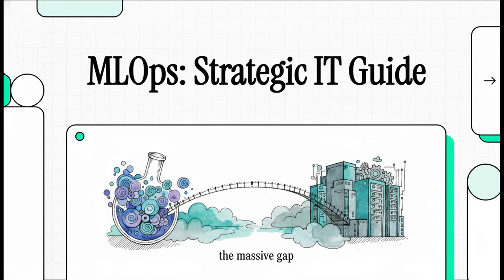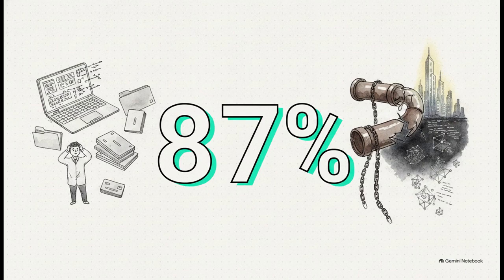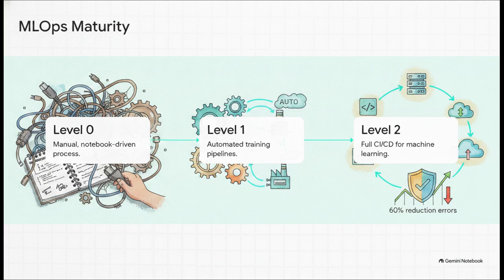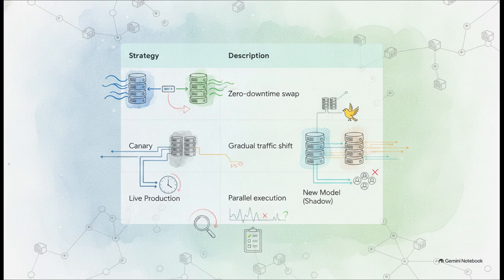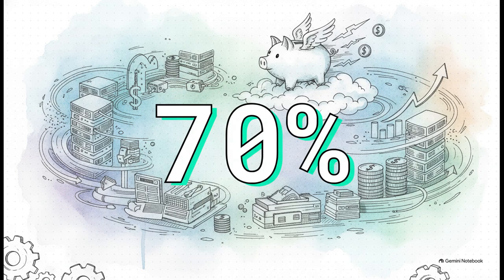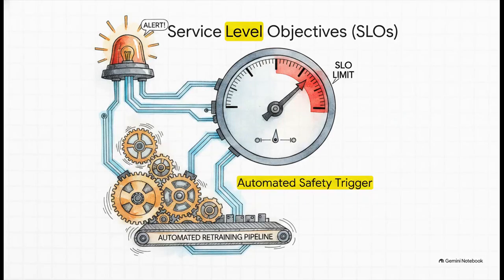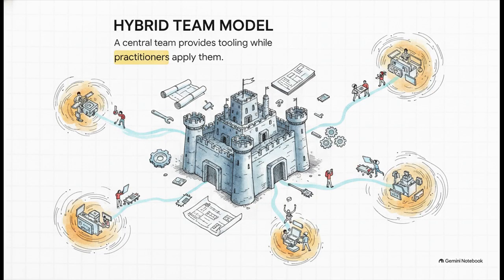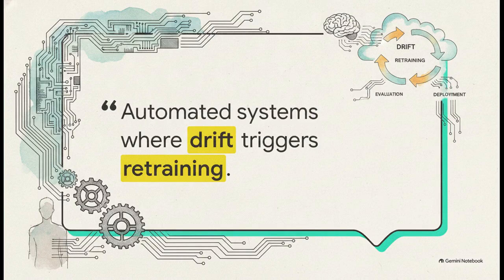8 MLOps for IT Pros: Solving Production Threats and Scaling Challenges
We invite you to visit the Virtualization Options LLC Free Lifelong Learning YouTube Channel, with thousands of videos on a variety of subjects, Learn essential MLOps strategy for IT management in part 8 of our professional series. Gain practical guidance on infrastructure.

This video provides part 8 of the MLOps Strategic Guide for IT Professionals, created by the team at Virtualization Options LLC. We focus on the specific challenges IT pros and management teams face when implementing machine learning operations within an existing enterprise environment.

By following this MLOps tutorial, you will understand how to bridge the gap between technical teams and management requirements. We address the core operational hurdles that often stall projects, giving you a clearer path to successful MLOps strategy implementation. This content is tailored for those managing IT infrastructure who need a structured approach to scaling their operations.

VOLLC Virtualization Options LLC - A Colorado-based Research, Education, and Advisory Organization